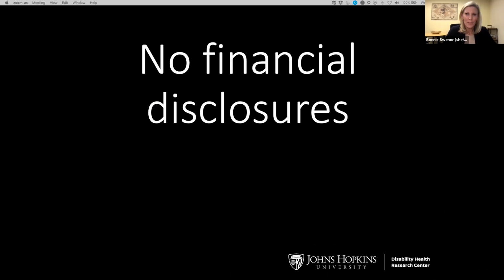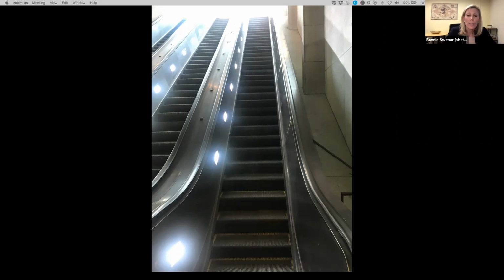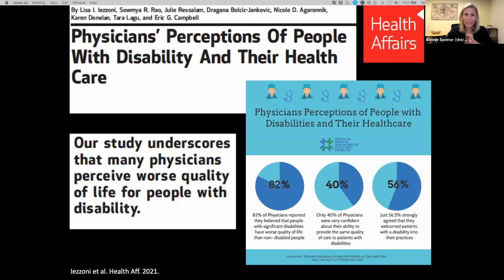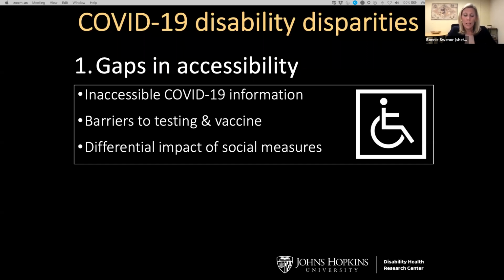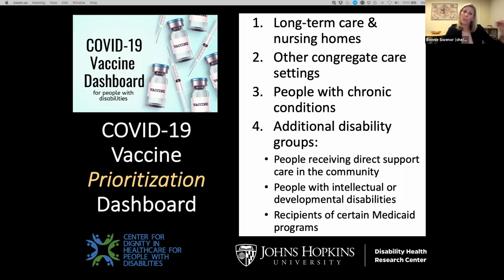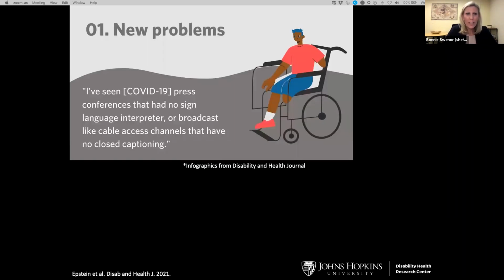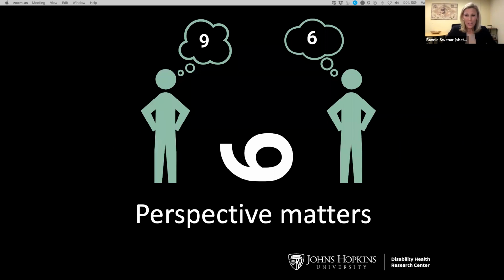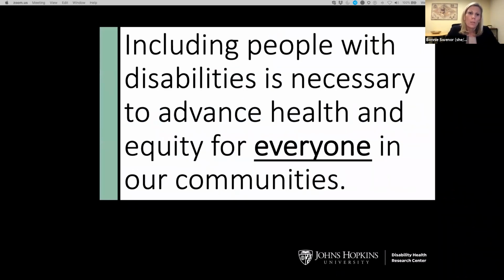Included: Advancing Health Equity for People with Disabilities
Bonnielin Swenor, Ph.D., M.P.H., presents at the Johns Hopkins Department of PM&R’s Grand Rounds on July 28, 2021.